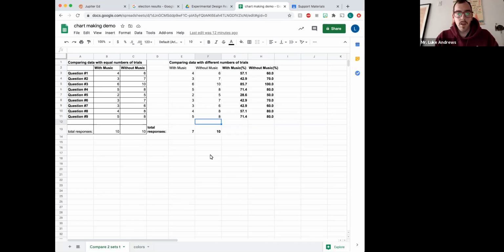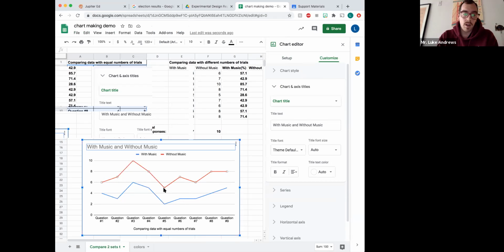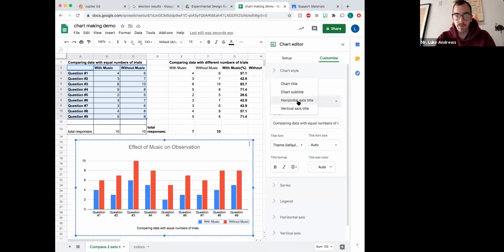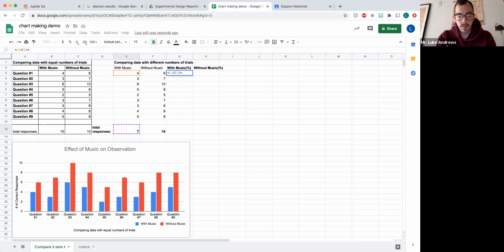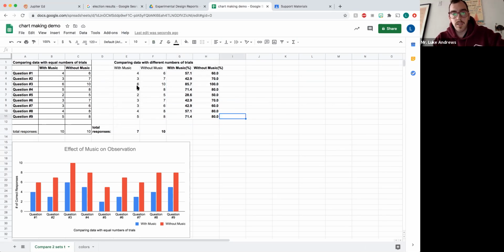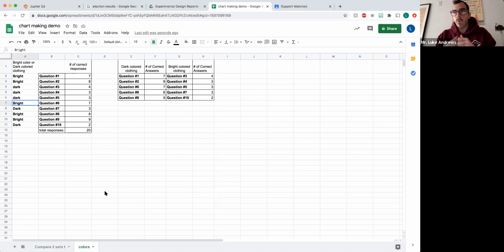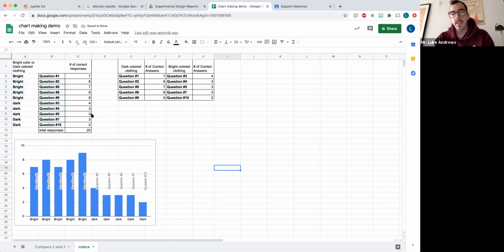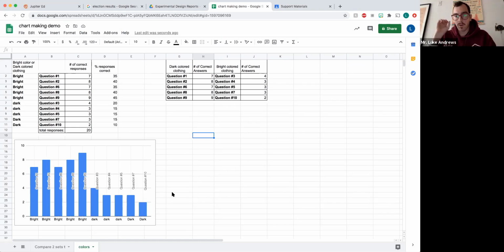Google Sheets: Making charts and Interpreting Data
I go over inserting a graphs/charts from data in google sheets, editing the charts, and changing the chart style.

I also do a little bit of equation writing for data interpretation(raw numbers vs percents)

Finally, I do some data table sorting to clean things up and make the data easier to look at. (This is a really easy way to make your data look pretty)